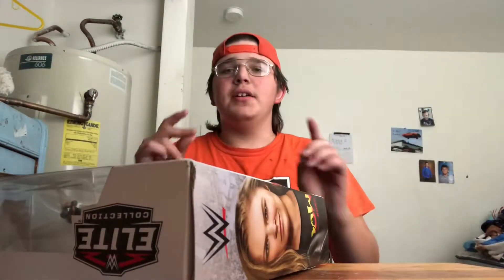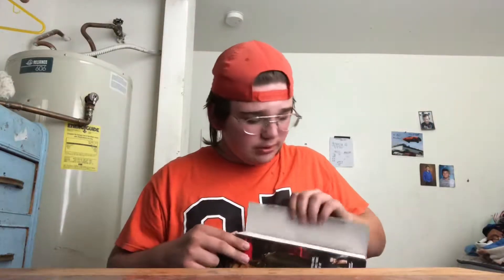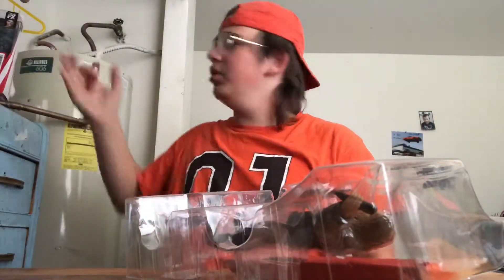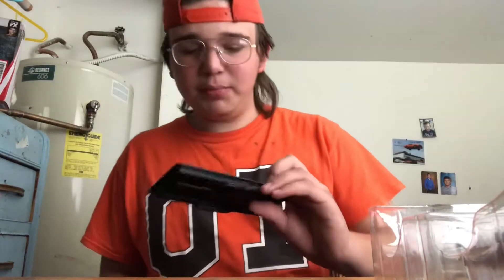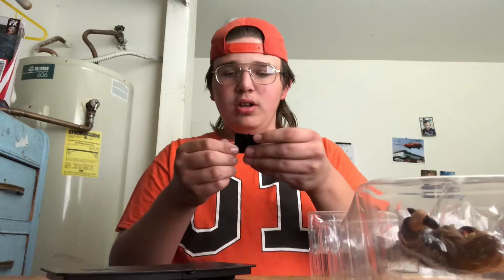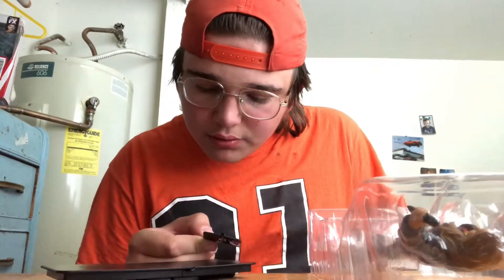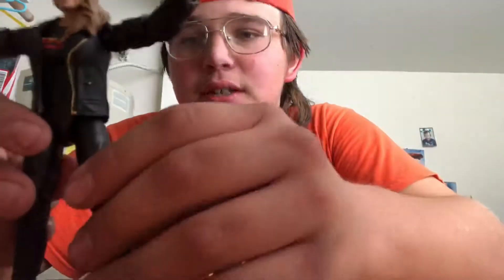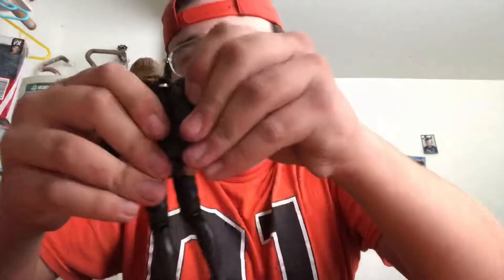UNBOXING ELITE RONDA ROUSEY!!!